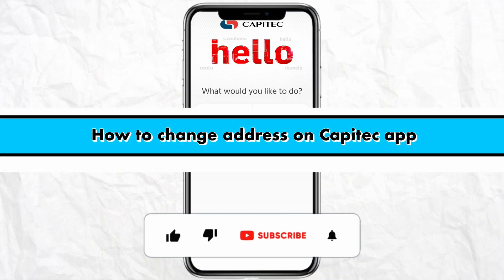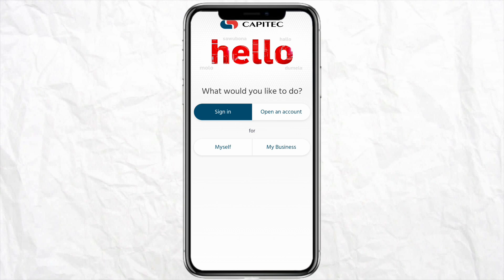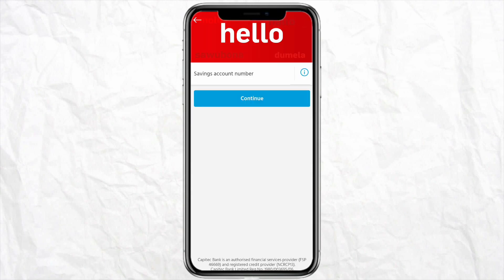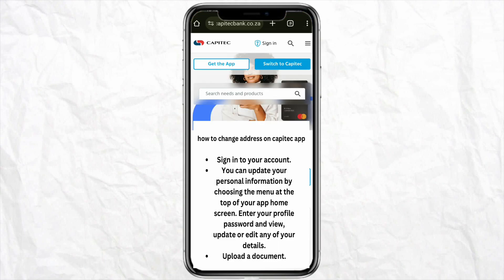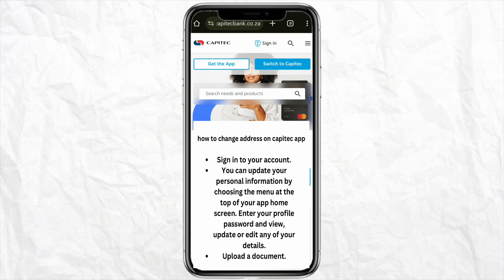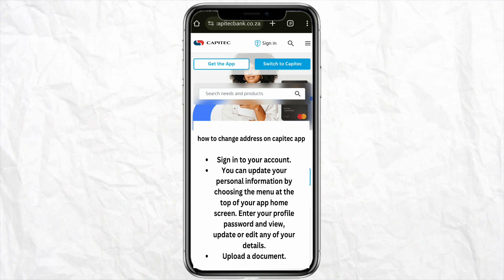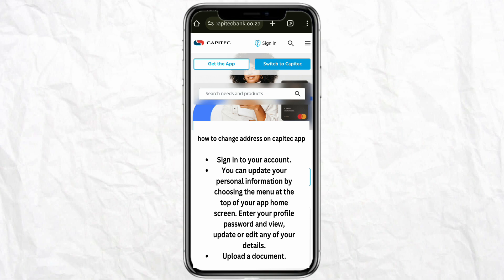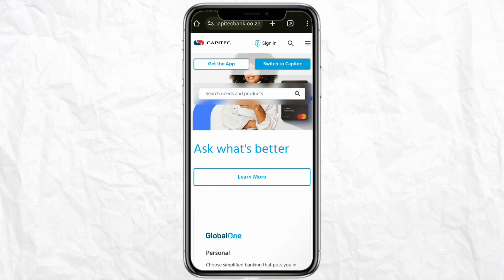How to change address on Capitec app (Full Guide)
Need to update your address on the Capitec app? Don't worry, I've got you covered with this full guide on how to change your address quickly and easily. Say goodbye to filling out forms and waiting in line, and hello to convenience with the Capitec app. Watch this video now to learn how!